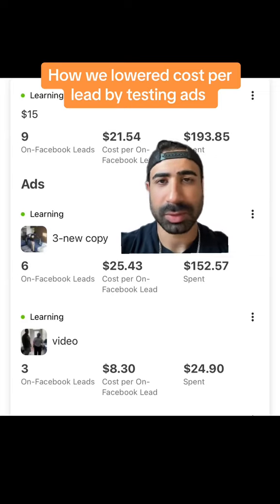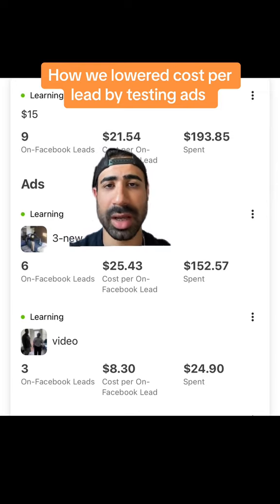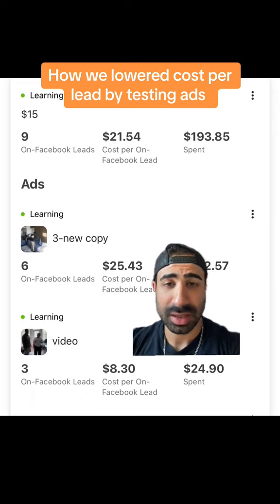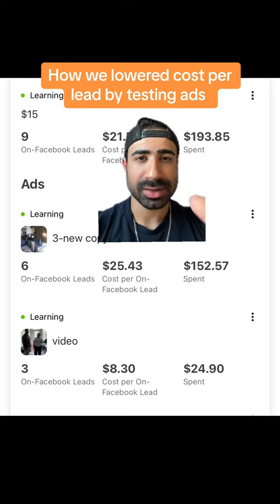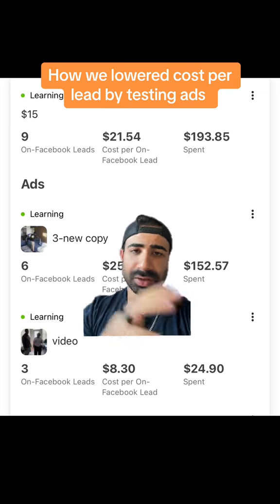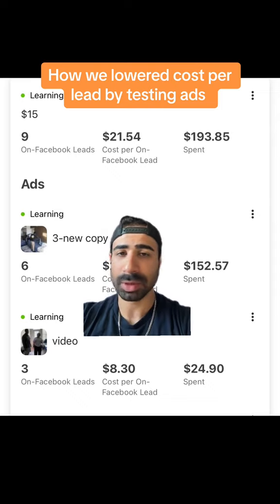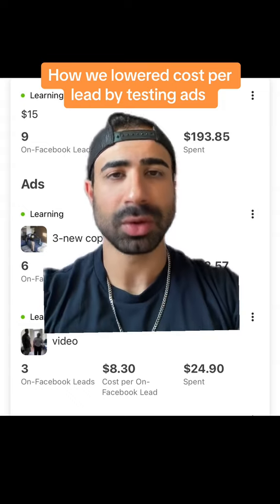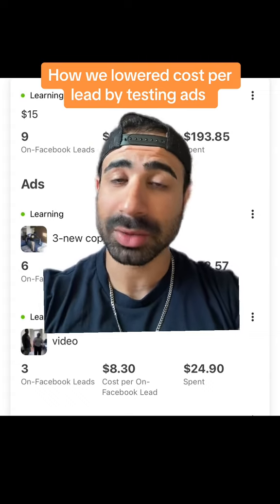how to generate moving leads for your moving company using meta ads!